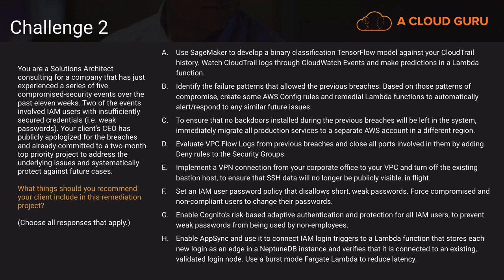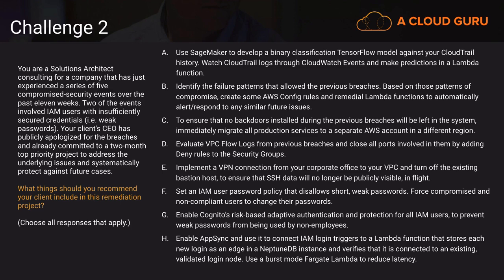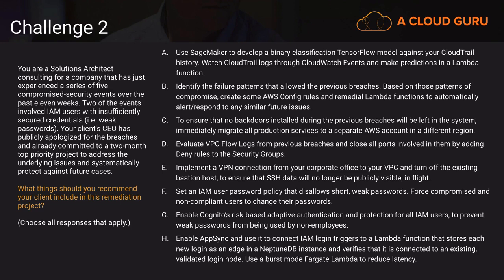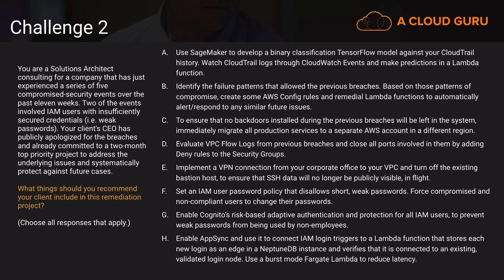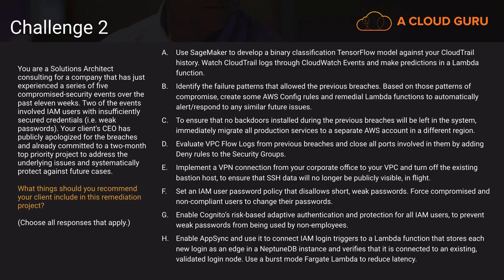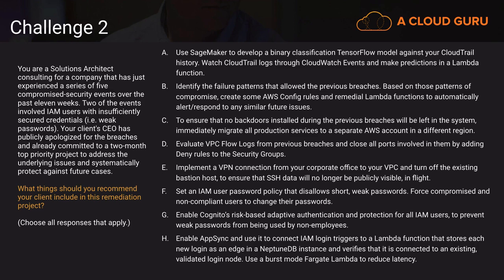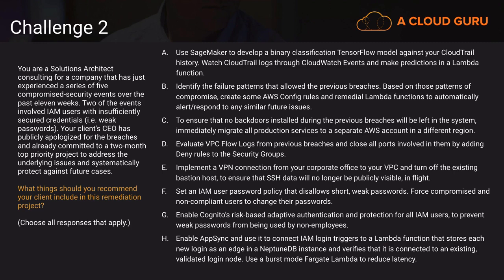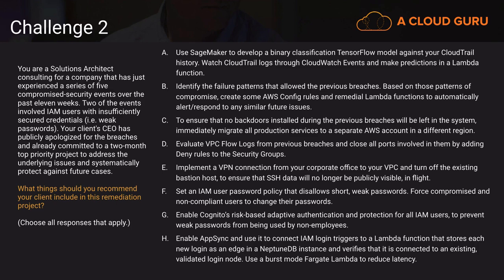aws csa pro 2019 55 720p